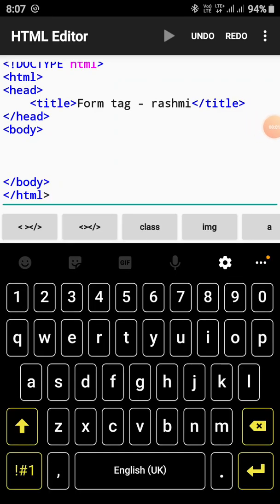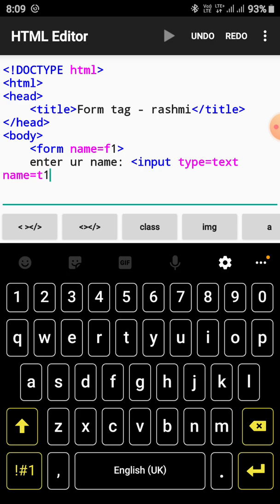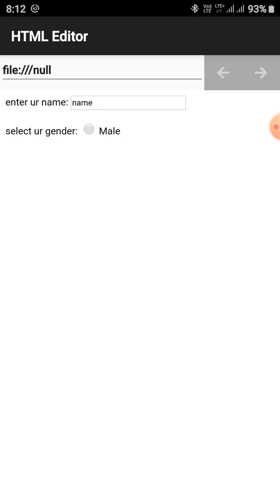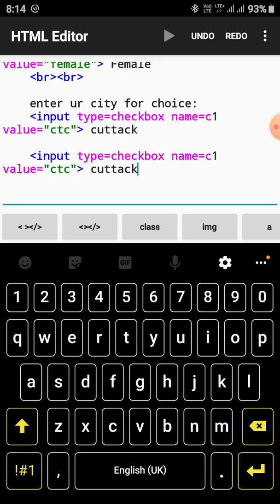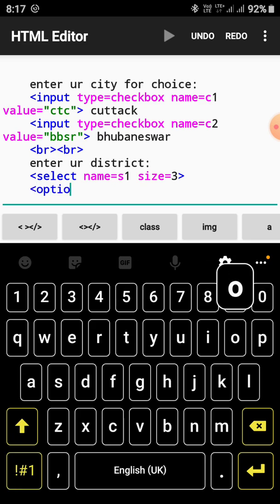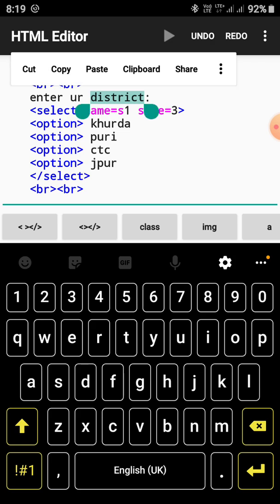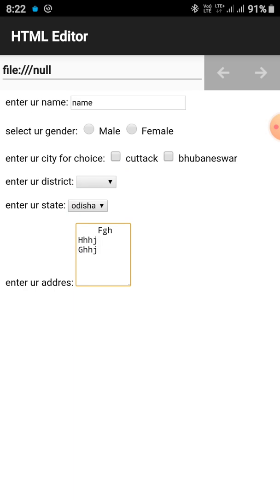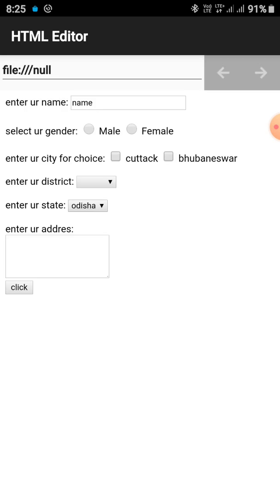Form tag in html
Html form tag - Rashmi Ranjan Das